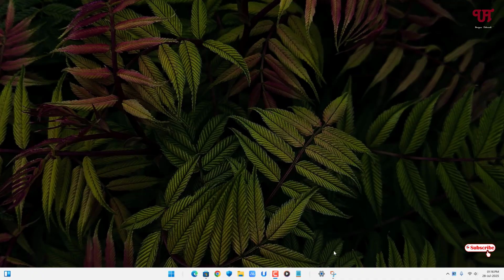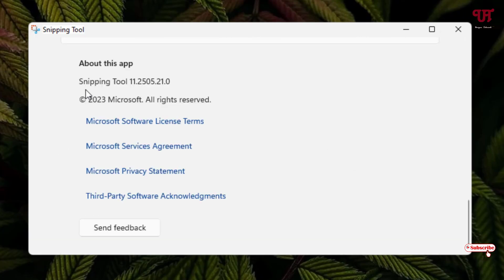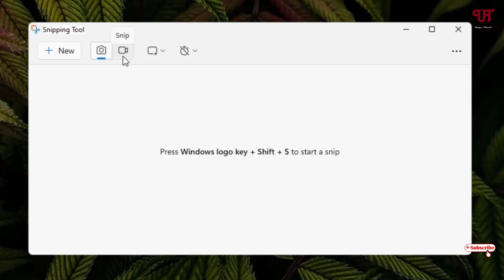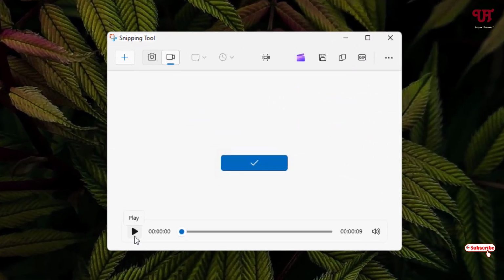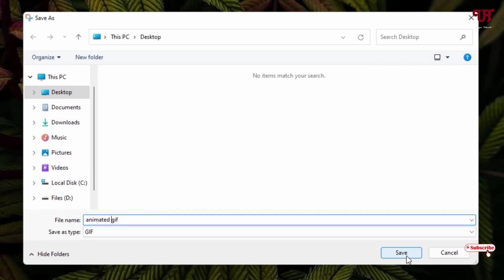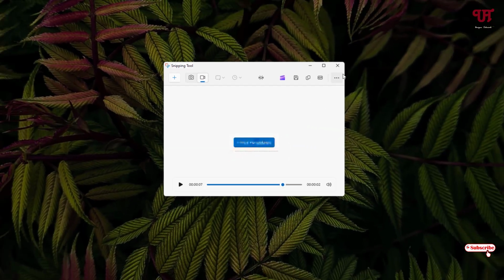How to create " Animated GIF " without using any 3rd party app in Windows 11 running computers ?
This video tutorial is all about How to create " Animated GIF " without using any 3rd party app in Windows 11 running computers.